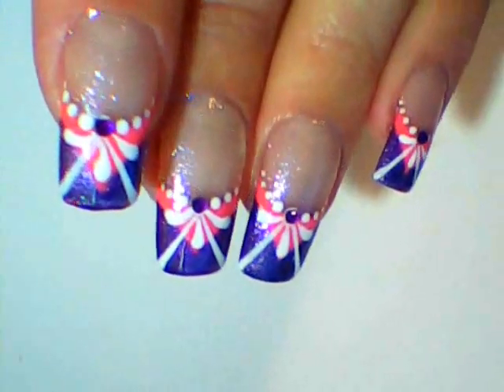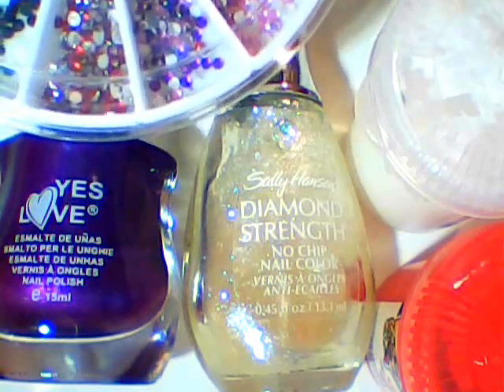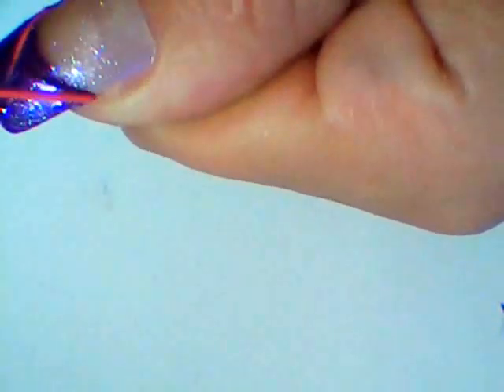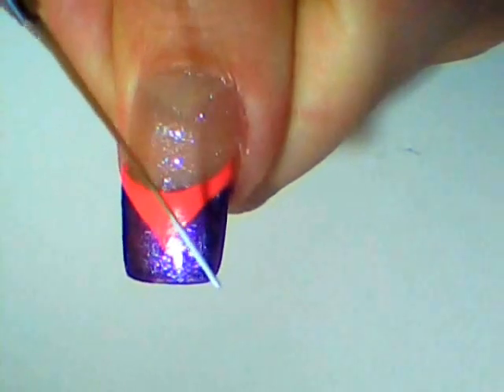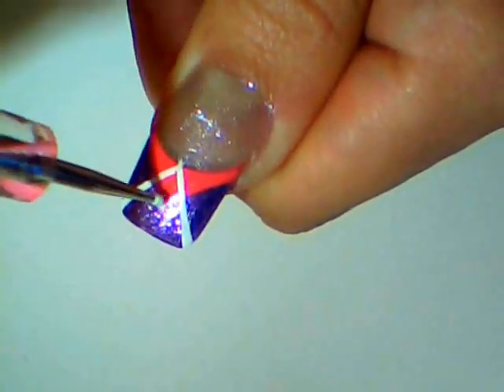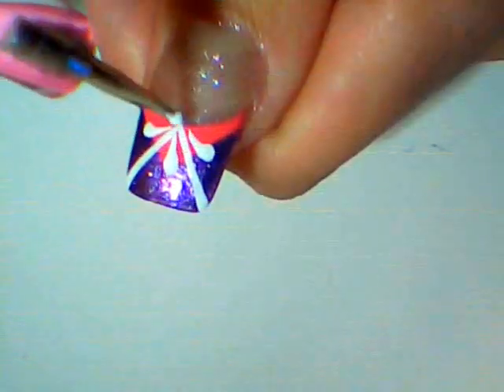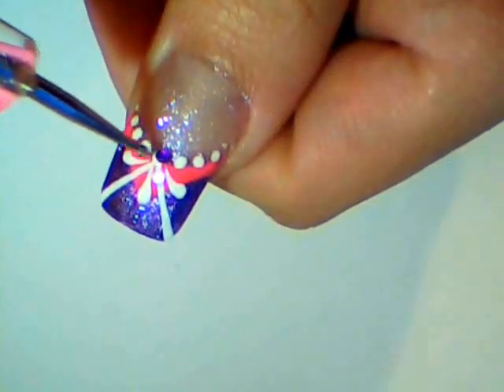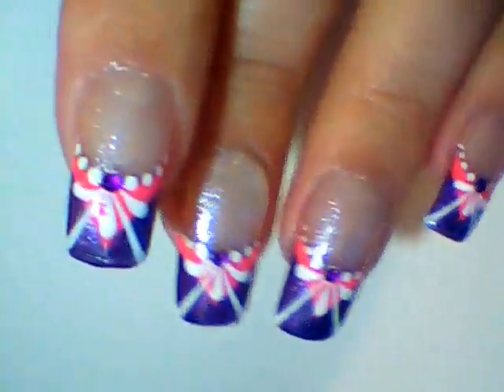Easy French Tip Nails | Abstract Pink and Purple Nail Art | Floral Nails ♥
EASY NAIL ART DESIGN FOR PINK, PURPLE AND WHITE ABSTRACT FRENCH TIP NAILS. YOU WILL NEED PURPLE AND GLITTER POLISHES (Sally Hansen,diamond strength, no chip nail color 1256) RED AND WHITE PAINTS AND PURPLE RHINESTONES.